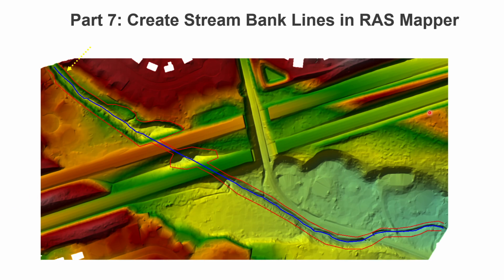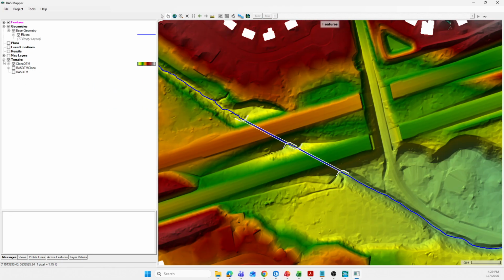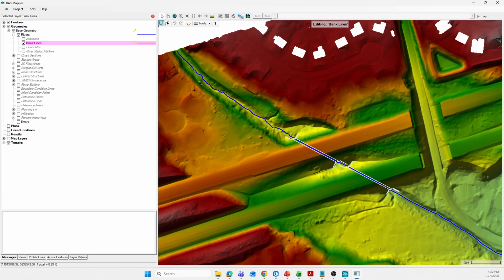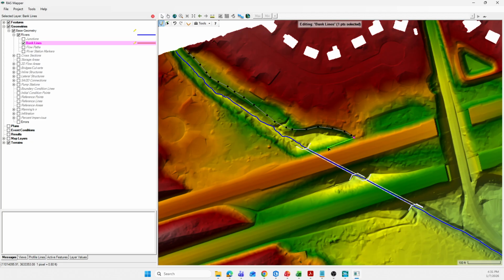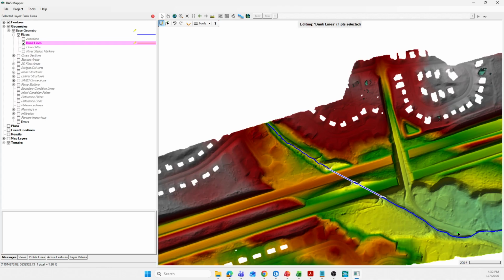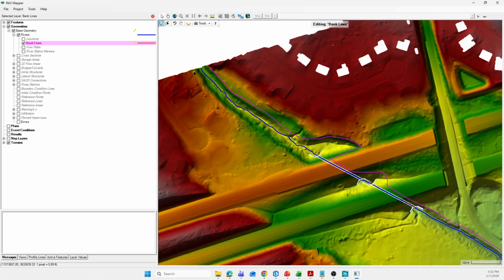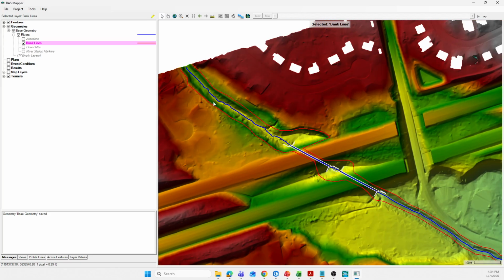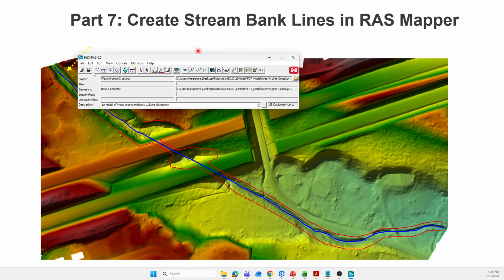Part 7 - Create Stream Bank Lines in RAS Mapper, HECRAS